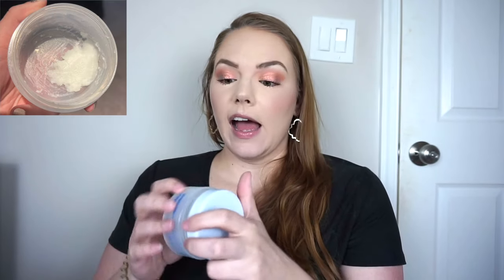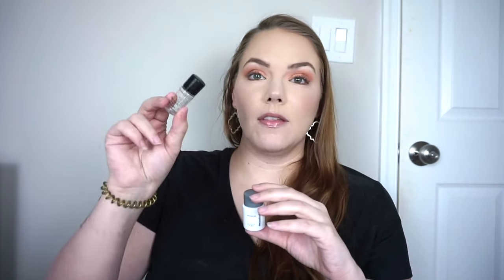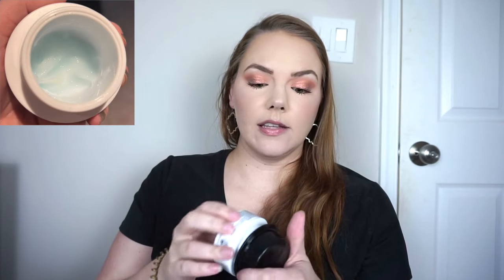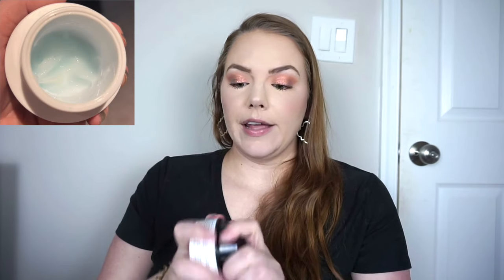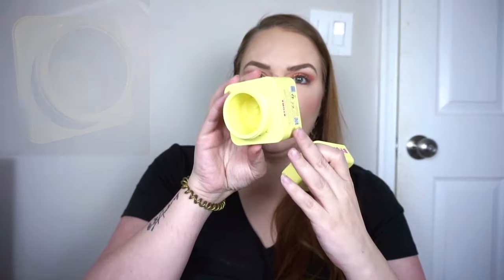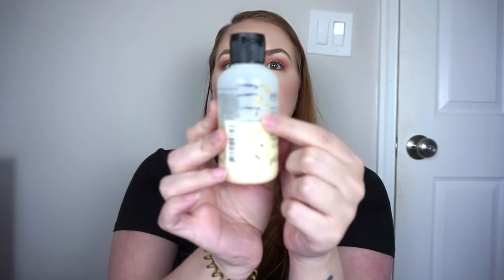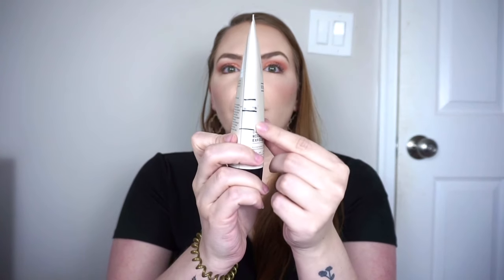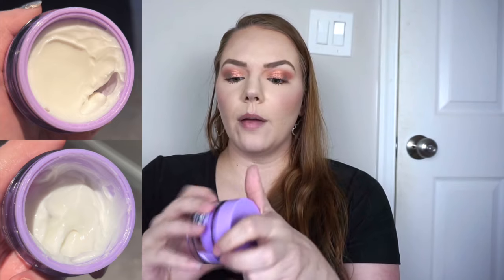2024 Rolling Beauty Product Project Pan Update #2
Chapters
0:00 Intro
0:15 Empties
9:50 Hair Care
12:04 Skincare
17:50 Body Care

FINISHED
John Freida Violet Crush for Blondes Purple Conditioner
Olaplex No9 Bond Protector Nourishing Hair Serum
Briogeo Scalp Revival Charcoal & Tea Tree Scalp Treatment x2
Shop Miss A AOA Green Tea & Vitamin E Cleansing Balm
Dermalogica PreCleanse
belif True Cream Aqua Bomb Moisturizer
Belif Moisturizing Eye Bomb
Bath & Body Works Japanese Cherry Blossom Body Wash
Kopari KP Body Bumps Be Gone Scrub
First Aid Beauty KP Smoothing Body Lotion
First Aid Beauty Ultra Repair Cream Candy Cane

February Miscellaneous Empties
Dove Dry Deodorant in Sheer Cool
Just My Scent Room & Linen Spray in Surf & Sand
Julep Love Your Bare Face Brightening Cleansing Cloths
Sigma Sigmagic Brush Shampoo Samples x4

IN PROGRESS
Briogeo Scalp Revival Charcoal & Coconut Oil Micro Exfoliating Shampoo
John Freida Violet Crush for Blondes Purple Shampoo
Philosophy Purity Cleanser
Versed Day Maker Micro Crystal Exfoliator
Versed Weekend Glow Daily Brightening Solution
Merit Great Skin Serum
DermaE Ultra Hydrating Dewy Skin Serum
Skin Proud Secure The Barrier Support Cream
Dr Zenovia 10% Glycolic Acne Control Peel Pads
Mega Babe Happy Pits Detoxifying Underarm Mask
Maelys Restart Resurfacing Body Serum

ADD IN
Pravana Perfect Blonde Perfect Toning Mask
itsa10 Miracle Leave In Treatment
Grande Hair Enhancing Serum
Byoma Melting Cleansing Balm
Murad Rapid Dark Spot Correcting Serum
Dr Zenovia Aloe Vera Blemish Soothing Moisturizer
Clarins Total Eye Lift Eye Cream
Peach & Lily Pure Peach Retinoic Eye Cream
SuperGoop Mineral Matte Screen
Tree Hut Shea Sugar Scrub in Moonlight Glow

What I'm Wearing:
FOUNDATION- Fenty Eaze Drop Skin Tint in 3 & Lawless Conseal The Deal Foundation in Pearl
EYES- Oden's Eye Multichrome Single in Isabella, Anastasia Single Shadow in Birkin & Bengal, ColourPop Single Shadow in Soft Core & Wiser, and ColourPop Creme Gel Liner in Rosette
CHEEKS- Flower Beauty Lowlight Liquid Contour in Light, Merit Bronze Balm Stick in Clay, Too Faced Sweethearts Bronzer in Sweet Tea, Westman Atelier Cream Blush in Petal, Tarte Amazonian Clay Blush in Captivating, Rare Beauty Liquid Luminizer in Transcend & Oden's Eye Solmane Highlighter Palette (Shade 1)
LIPS- Flower Beauty Gloss Crush Lip Serum in Honey Crush